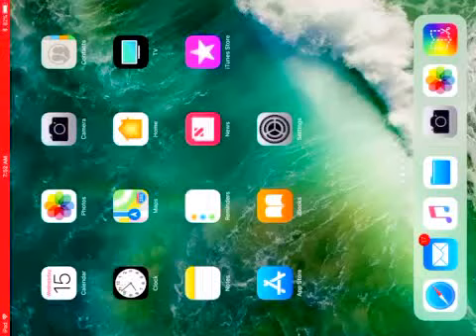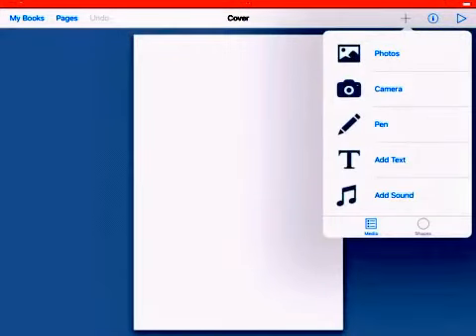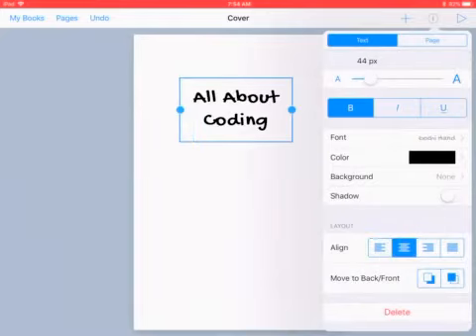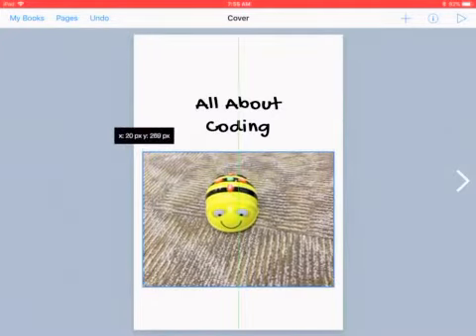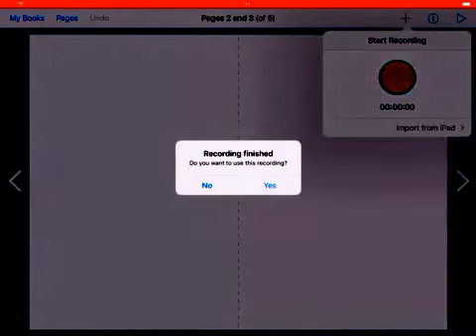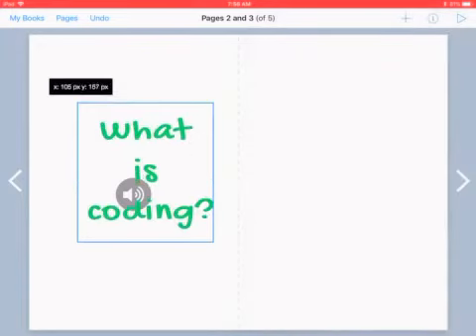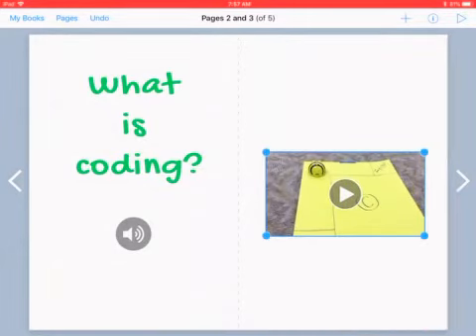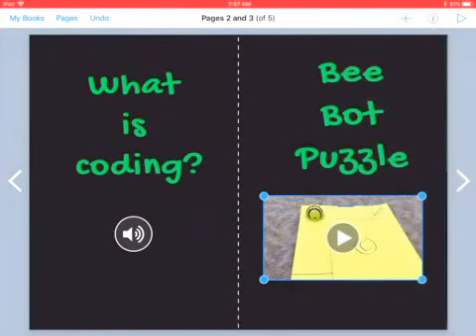Copy of Book creator